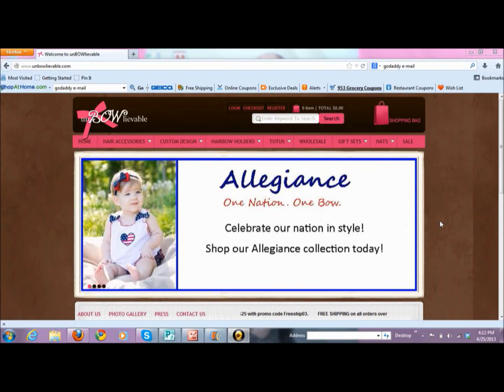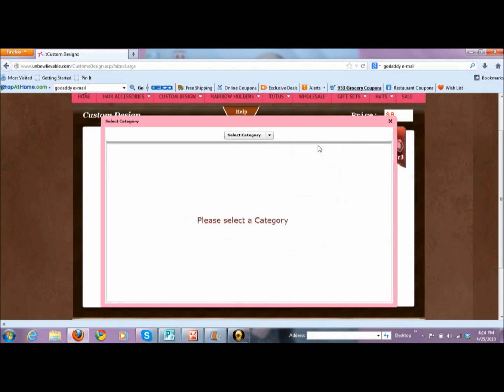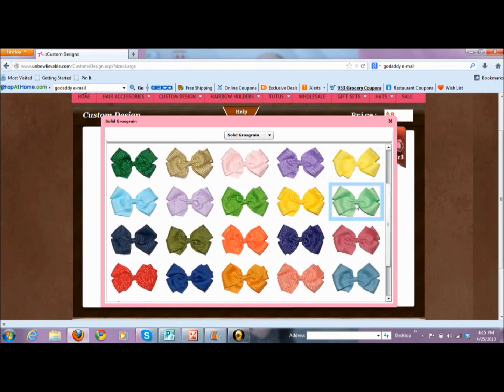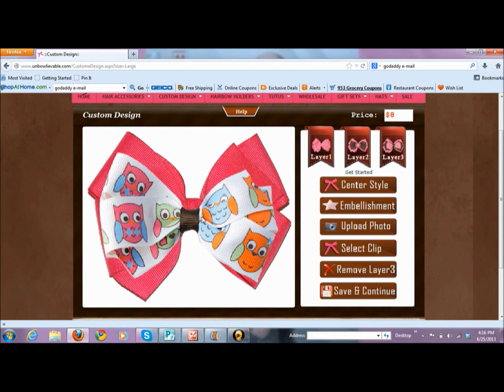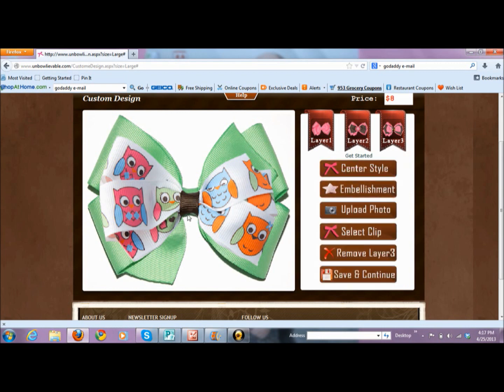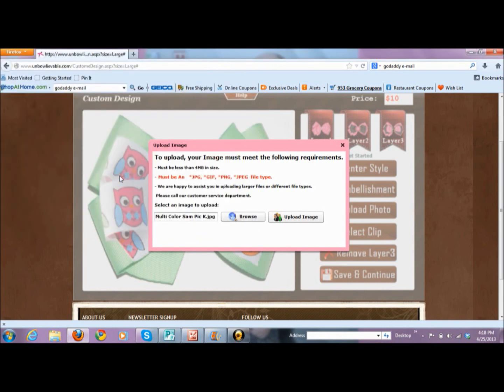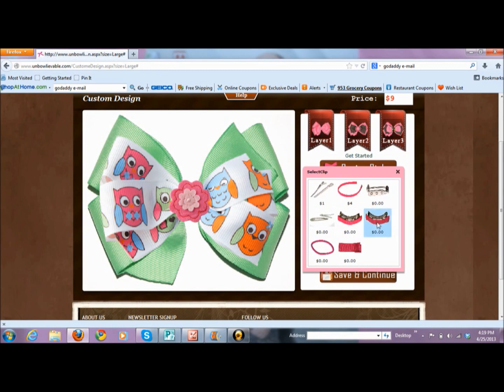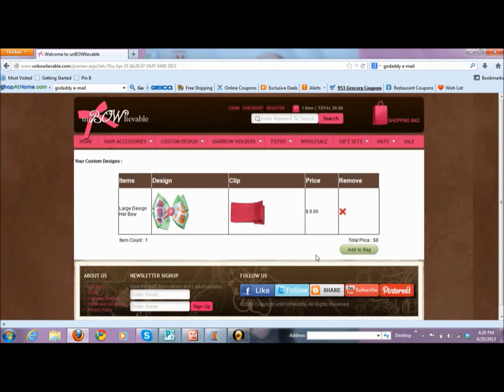Tutorial: How To Design Custom Hair Bows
Designing a hair bow has never been easier.  Just click and create then we'll make it for you! So easy and so fun! Even the kids can do it!